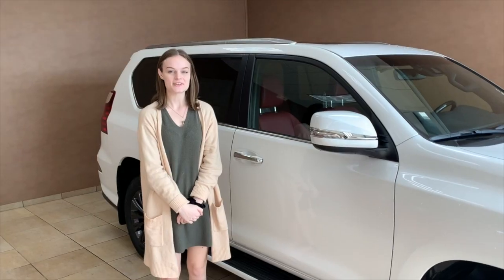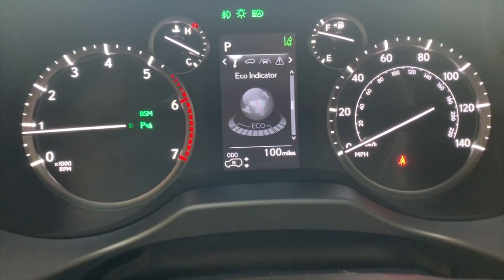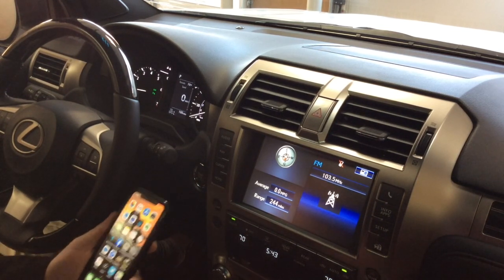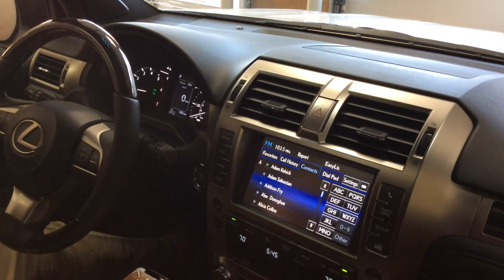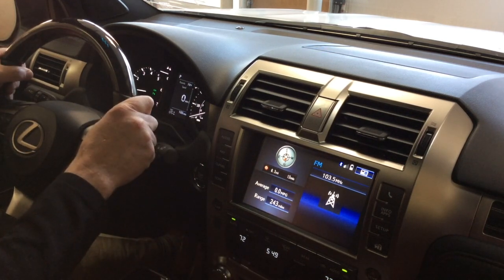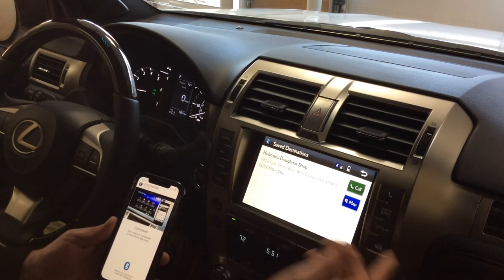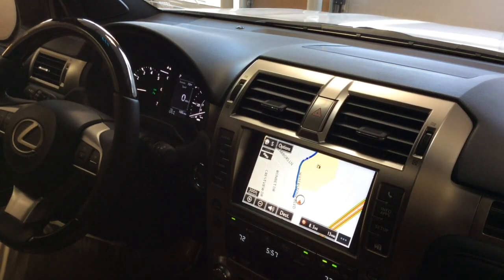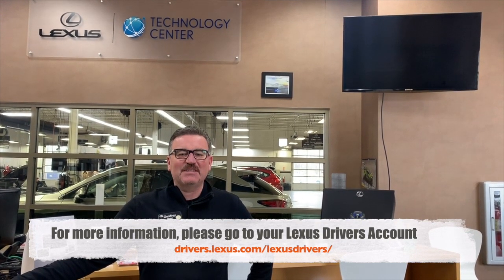Lexus GX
This video is about Lexus GX(2020)  TO SEE TAGS BELOW TO JUMP TO SPECIFIC TOPICS
Lexus Technology and Delivery Specialists
Lexus MASTER certified
Performance Lexus
4328 Kings Water Drive
Cincinnati, Ohio 45249
Delivery and Technology Hours:
Mon 8-8pm, Tues 8pm-8pm, Wed 10am-8pm
Thurs 10am-8pm, Fri 9-6, Sat 10-6  Sun OFF

00:26 Exterior Features

1:20 Interior and Technology features

1:48 Steering Wheel features and Buttons

2:40 MID Screen (Main Information Display) center of the dash

5:14 Automatic High Beams feature and wiper functions

5:56 SOS button and overhead lighting, moon-roof controls

6:45 Bluetooth pairing of phone

8:13 Mobile assistant overview

10:04 Voice Command overview

10:56 Navigation and Voice commands

12:15 Text message pop ups and how to read them with Mobile Assistant

13:20 Enform App Suite.   Navigation Phone app overview

18:15 Center Display overview (touchscreen)

19:10 How to set radio presets and sound

21:03 Navigation overview